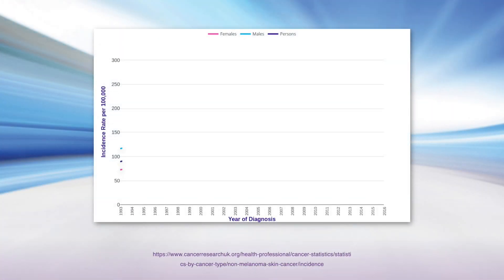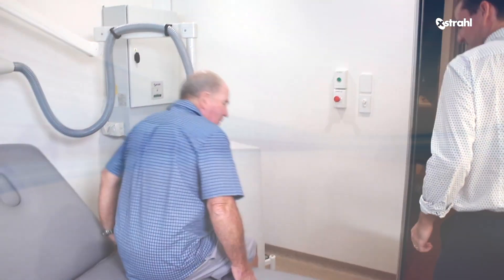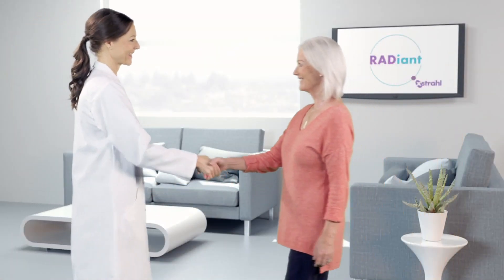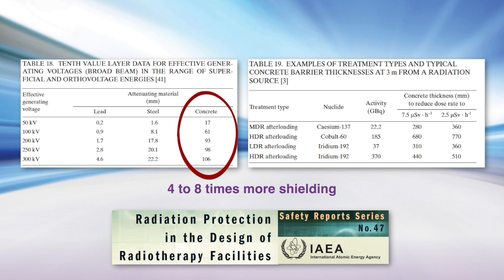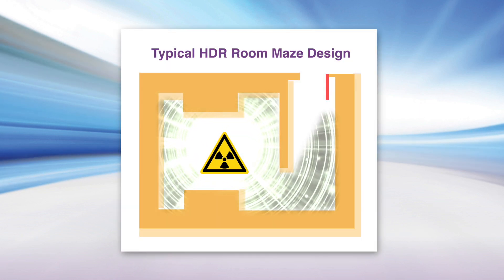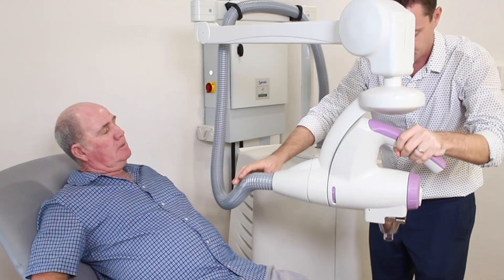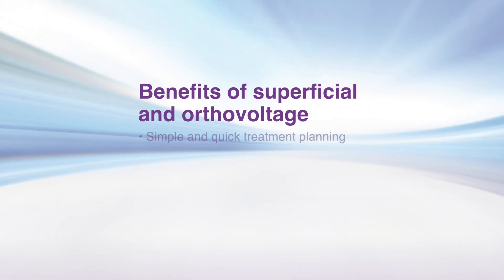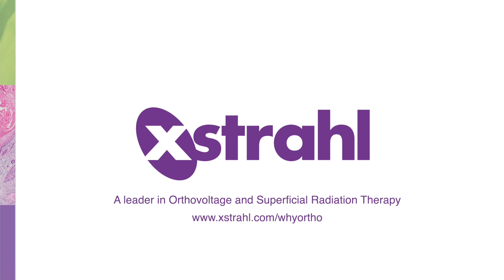Safe, Efficient Treatment for Non-Melanoma Skin Cancer: Superficial and Orthovoltage Therapy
Superficial and orthovoltage therapy are convenient and effective ways to treat non-melanoma skin cancer. Learn why these options are better for both the patient and the treatment provider.